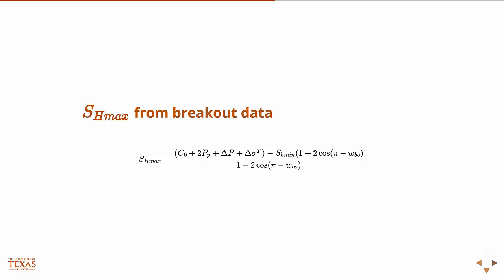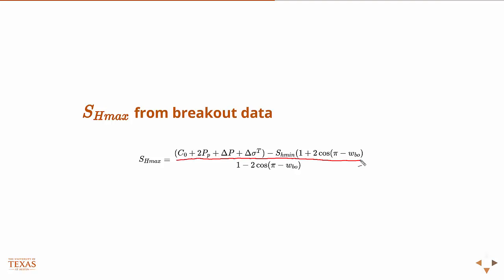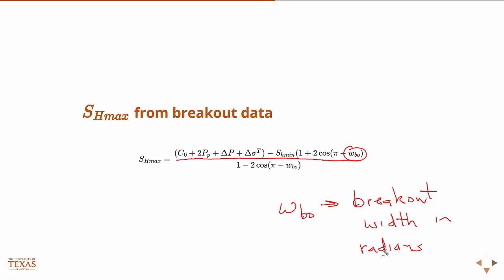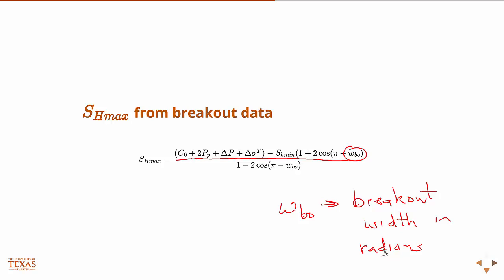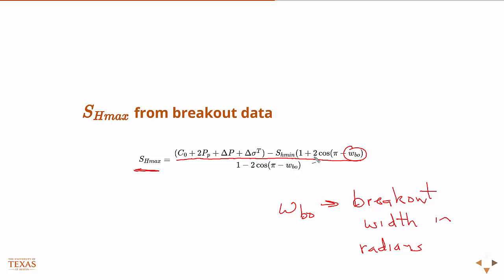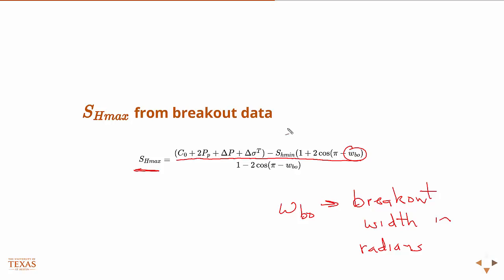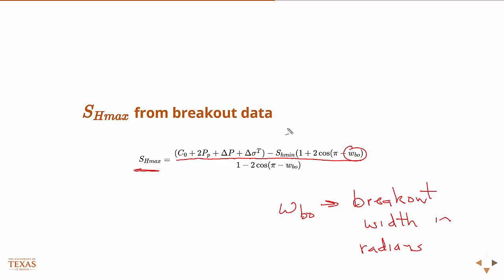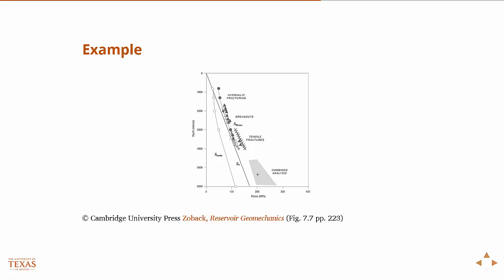SHmax from breakout data